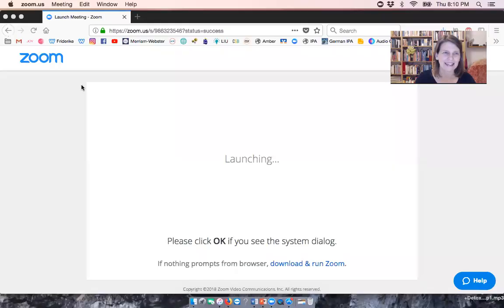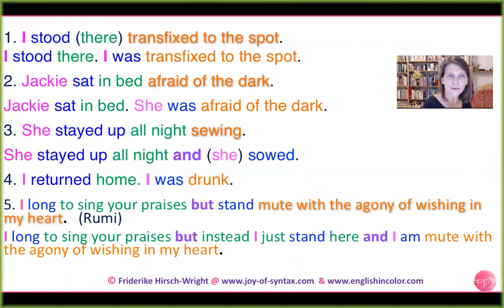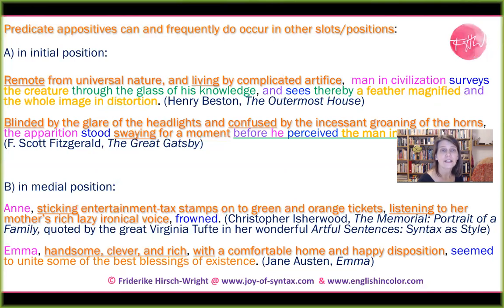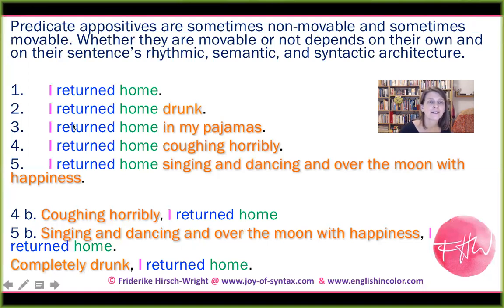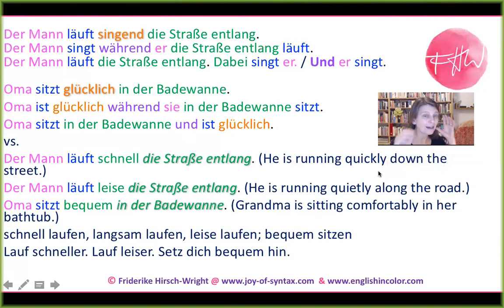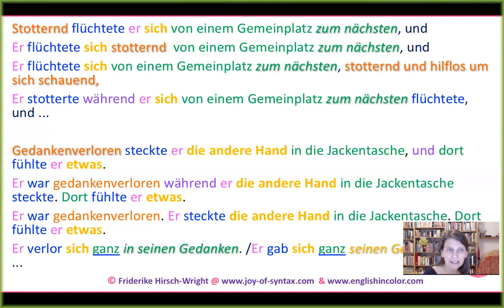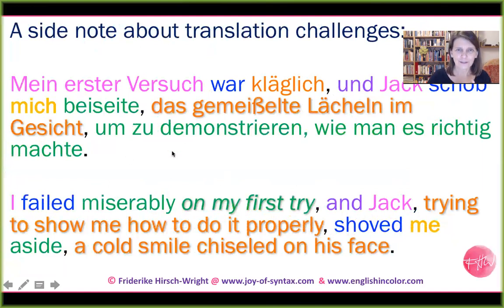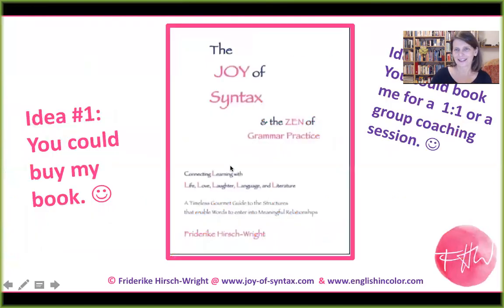Predicate appositives in English and German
In the first part of today's video, I talk about predicate appositives in English. Then I discuss predicate appositives (fakultative Subjektprädikativa, aka sekundäre Prädikate, aka prädikative Attibute) in German, providing examples from novels by Christoph Leuchter. Finally I compare a few English and German features.
I must again sound the nerd alarm. This is a mini lecture and hence quite long. But when you consider how much interesting information I provide and how many cool examples I include, it's not that long. ;)